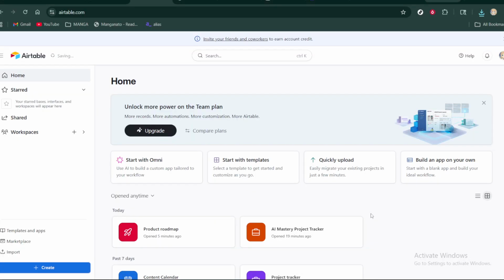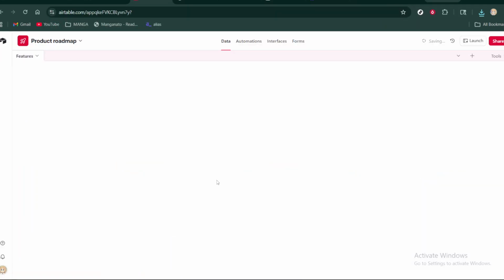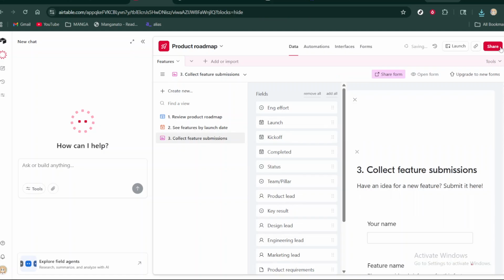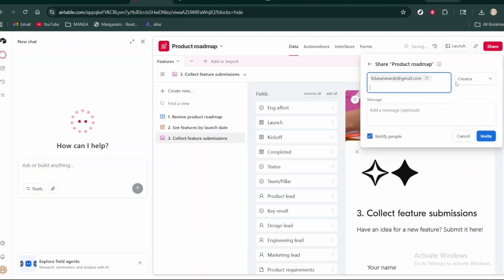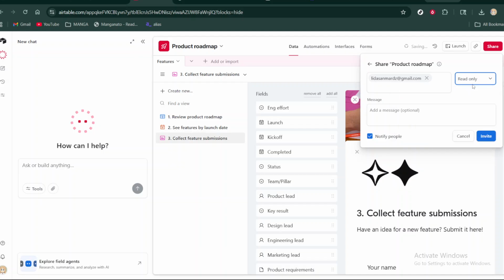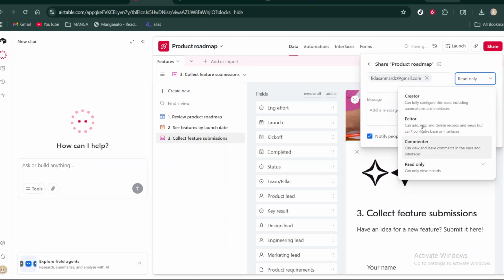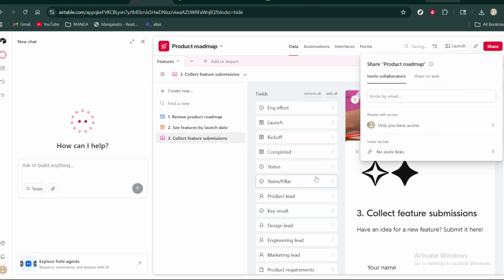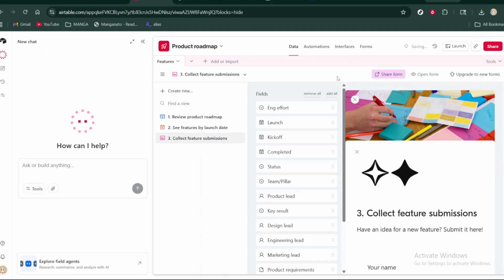How to Add Collaborators to Airtable (Easy Guide)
In this video, we discuss how to add collaborators to Airtable by inviting them to a base or workspace. You'll learn to set permission levels like Creator, Editor, Commenter, or Read Only, and manage access from the share panel. Whether you need to invite teammates to a base or adjust roles, this tutorial covers the steps to share your Airtable projects securely.

00:00 Introduction
00:13 Opening an Airtable Base
00:23 Base vs Workspace Explained
00:40 Opening the Share Panel
00:51 Inviting Collaborators by Email
01:09 Choosing Permission Levels
01:41 Least Access Principle
01:53 Confirming Collaborator Access
02:13 Managing Permissions and Roles
02:30 Plan Limitations Tip